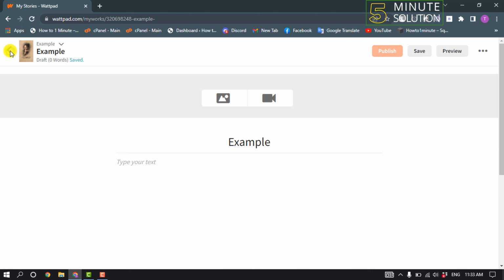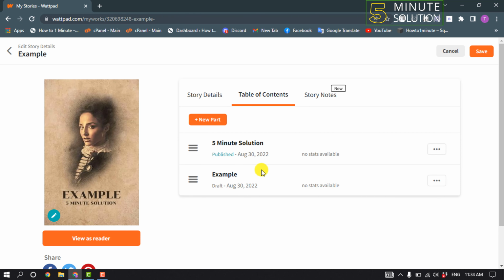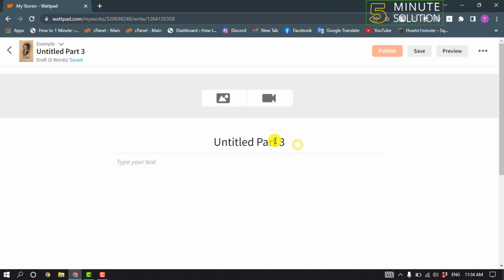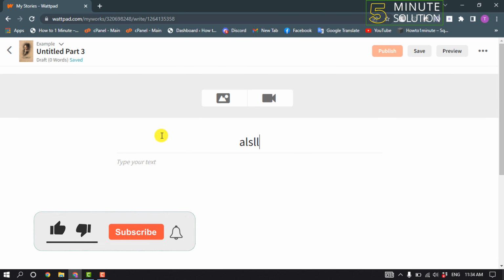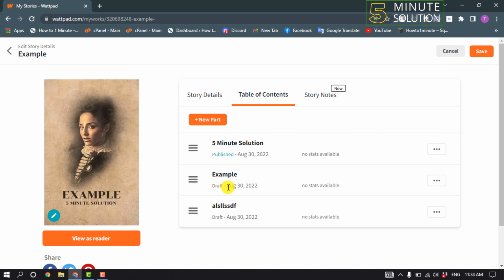How to add a chapter on wattpad 2024 (Quick & Easy)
On Android and laptop pc
Tap on the Create button in the bottom navigation bar.
Navigate to your story.
Tap on the Add in the upper right-hand corner.
Title your story part and start writing.

▼ Related Keywords ▼

"how to add a new chapter on wattpad computer"
"how to rearrange chapters on wattpad"
"how to write on wattpad on phone"
"how to create a story on wattpad website"
"how to add pictures on wattpad chapters on laptop"
"where is the navigation bar on wattpad"
"how to write on wattpad without the app"
"how to write a story on wattpad on iphone"